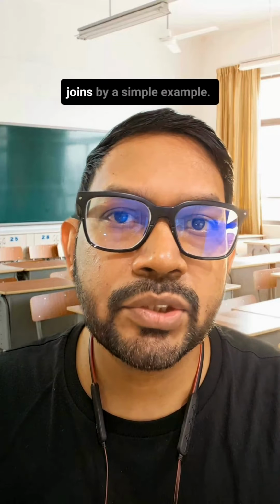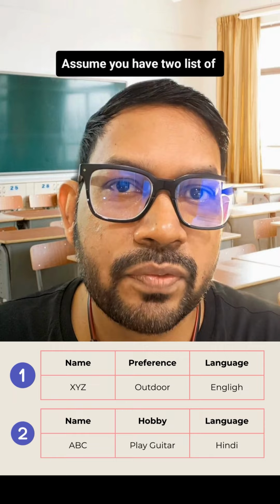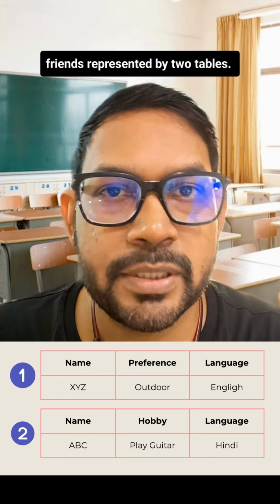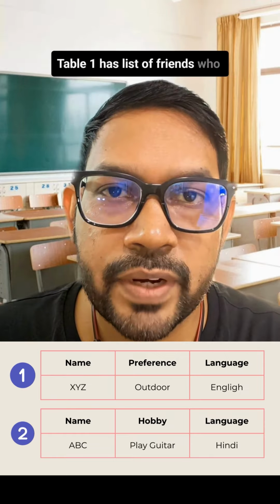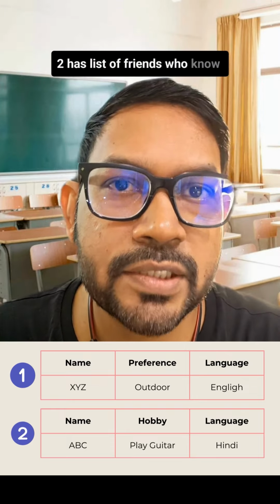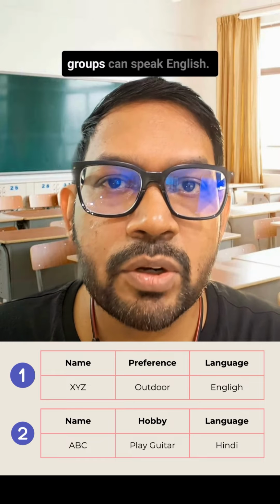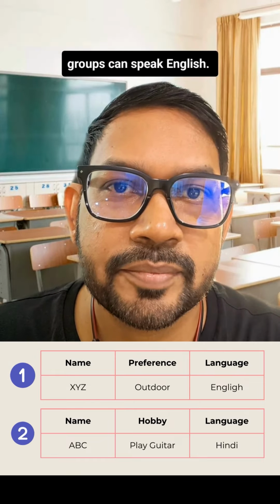SQL Joins simplified for early learners and product managers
Every product manager should have basic 𝐒𝐐𝐋 knowledge.

In fact, with the product stack collapsing,  many PM roles specify SQL as a mandatory skill.

𝐈 𝐰𝐨𝐮𝐥𝐝 𝐬𝐮𝐠𝐠𝐞𝐬𝐭 𝐚𝐥𝐥 𝐏𝐌𝐬 𝐚𝐧𝐝 𝐚𝐬𝐩𝐢𝐫𝐢𝐧𝐠 𝐏𝐌𝐬 𝐭𝐨 𝐥𝐞𝐚𝐫𝐧 𝐒𝐐𝐋.

𝐒𝐨, 𝐰𝐡𝐚𝐭 𝐭𝐨 𝐥𝐞𝐚𝐫𝐧?

As a Product Manager, you would almost always be pulling data. So you must learn how to create SELECT statements and use clauses like WHERE, AND, OR.

Also, in practical scenario, since data resides in multiple database tables, you must know how to use SQL Joins. There are 4 commonly used joins - Inner, Left, Right, and Full Outer join.

Learn more about SQL Joins via the video explainer 📽